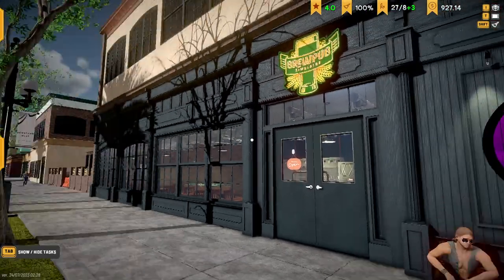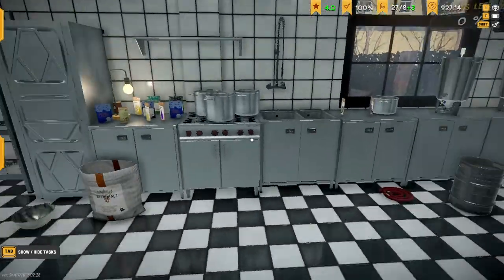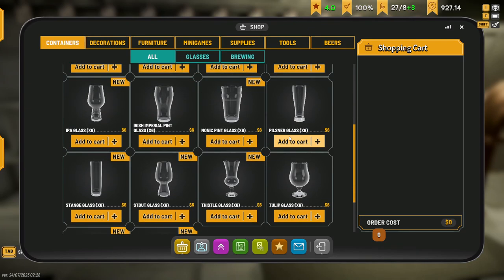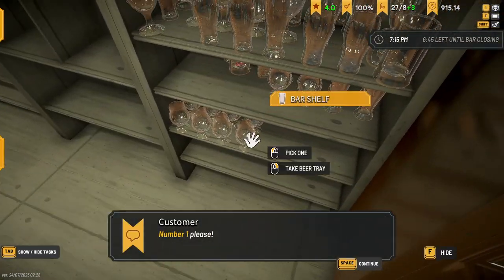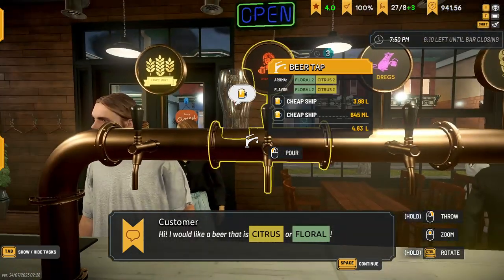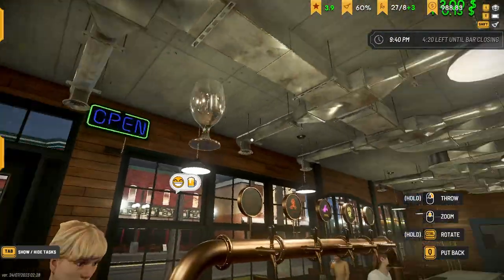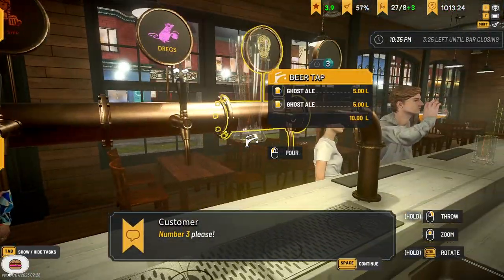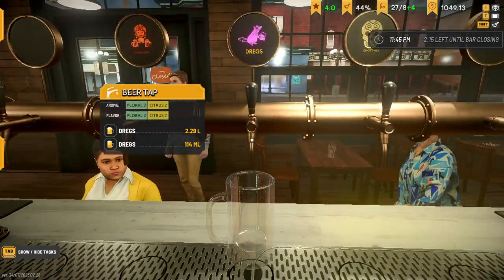Brewpub Simulator | #14 | Lets Play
Hello everyone, really excited to say I've got the full game to test.  I'm really enjoying it.

"Quit your day job, open a bar! Decorate the place, create your own beer and design your labels. Keep your kegs full and your customers happy, and never stop growing!"

Cheers